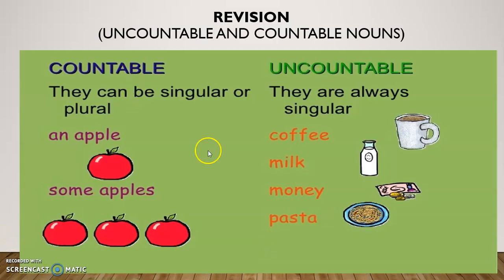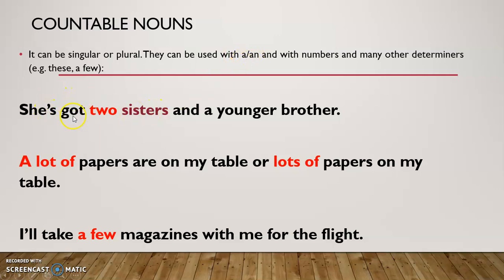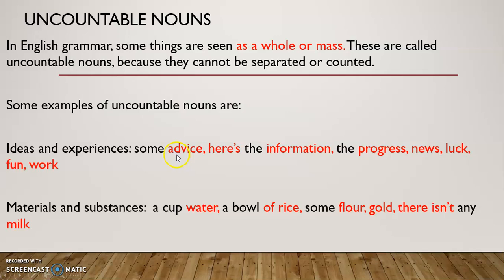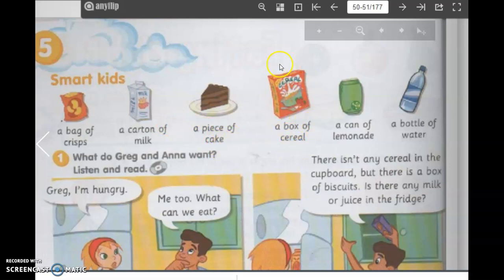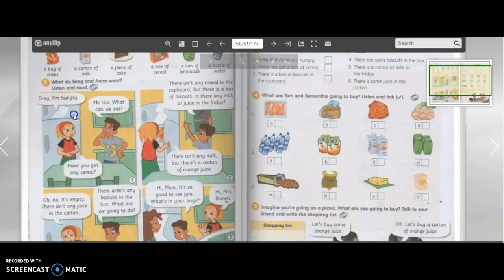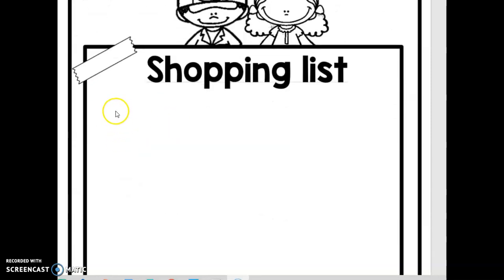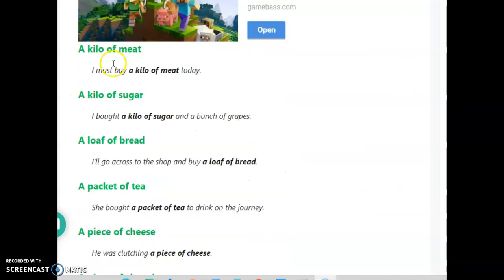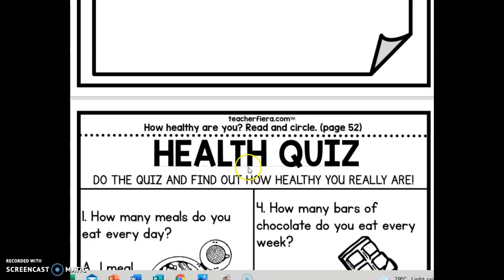ENGLISH YEAR 4 15TH JUNE 2021